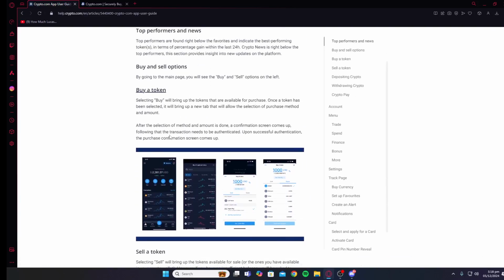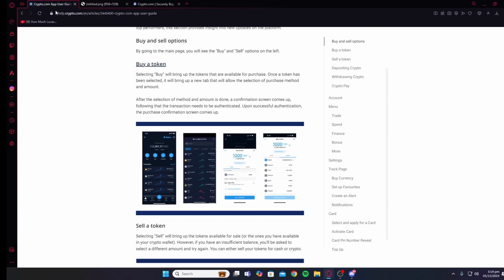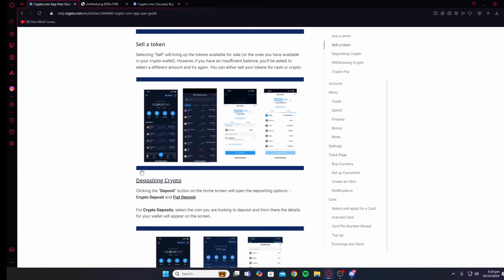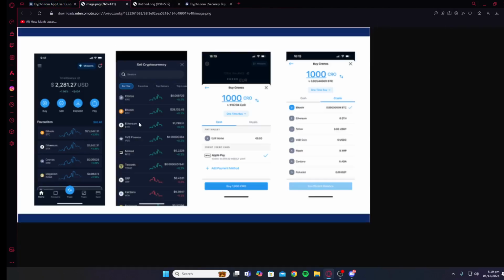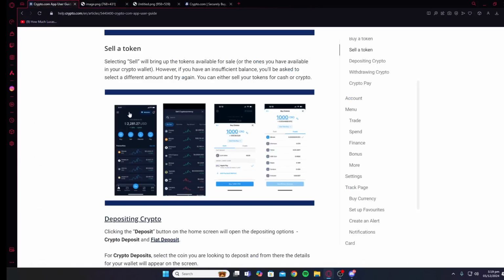How To Use Crypto.com Exchange In 2026 (Best Method)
Discover how to use the Crypto.com Exchange like a pro in 2026! This step-by-step guide simplifies everything from account setup to trading.

💡 What You’ll Learn:
✔️ How to create and verify your Crypto.com account.
✔️ Navigating the exchange interface: Spot trading, staking, and advanced tools.
✔️ Funding your wallet: Deposits and withdrawals made easy.
✔️ Tips for managing fees and maximizing rewards through CRO staking.
✔️ Key features like margin trading, crypto lending, and referral programs.

🤔 Why Watch? Master the Crypto.com Exchange to elevate your crypto trading game in 2026!